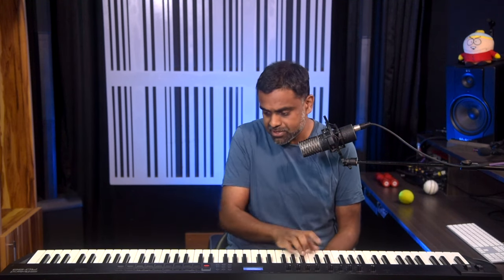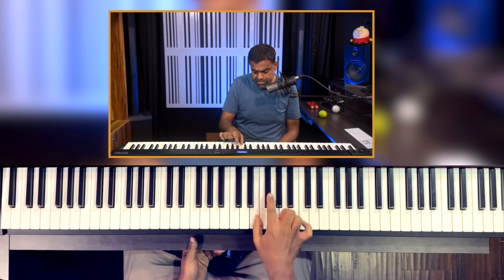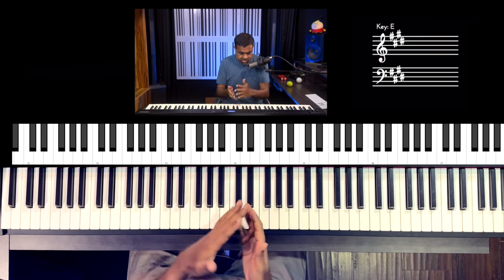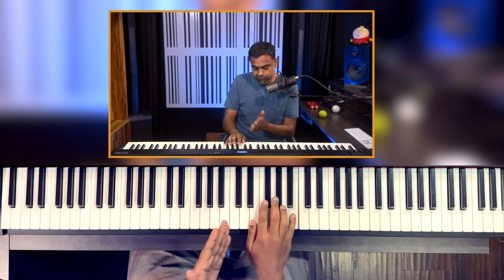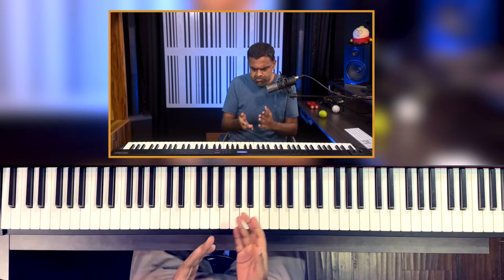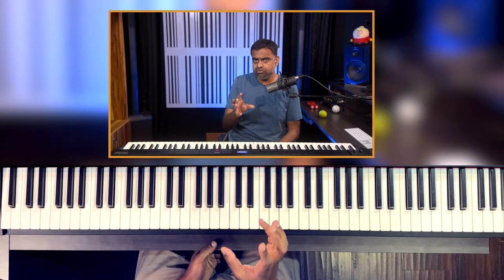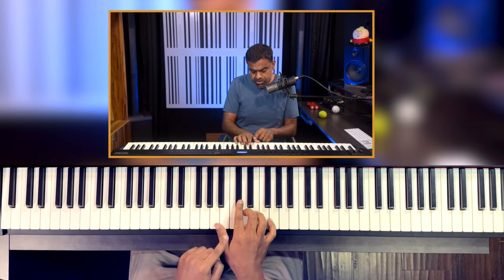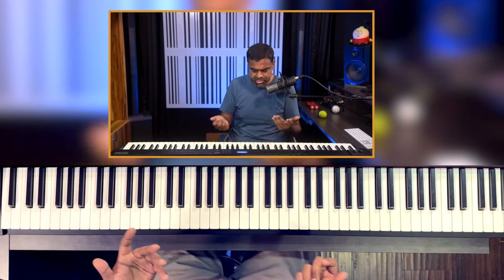How to Practice Piano Scales in BOTH Directions (The Pendulum)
Using the motion of a simple pendulum, we develop a linear study technique for playing Scales & Modes on the Piano with the correct fingering and posture. We also make the exercise creative by adjusting the number of notes played in each direction. With pivot notes on different roots, we encounter most types of fingering challenges faced as pianists.

00:00 Introduction
00:52 Fingering
01:19 Importance of Thumb Going Up
03:29 Importance of Thumb Going Down
04:29 General rule for Thumb usage
05:25 Correct Body Posture
06:03 The Exercise
07:02 Pendulum Exercise
07:19 1 Up 1 Down
08:15 2 Up 2 Down
08:36 Pendulum Exercise with Comping
09:39 3 Up 3 Down
13:24 4 Up 4 Down
15:15 Common Mistakes to Avoid
16:05 Guitar comparison
18:05 1 Up 2 Down
19:40 2 Up 1 Down
20:22 3 Up 1 Down
22:00 4 Up 3 Down
22:38 Practice the Exercise in the Relative Modes of E
23:36 What is the Anchor Note?
31:00 Recap